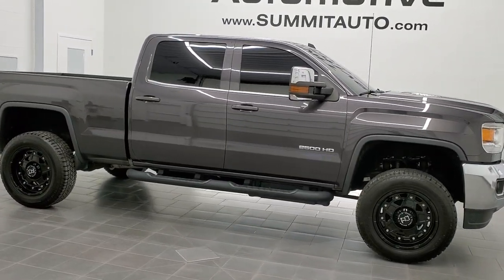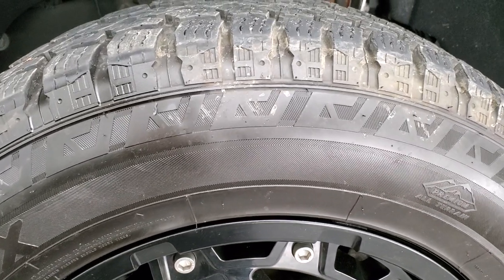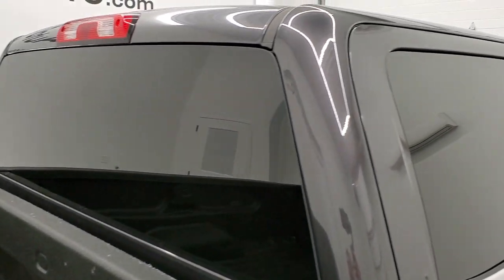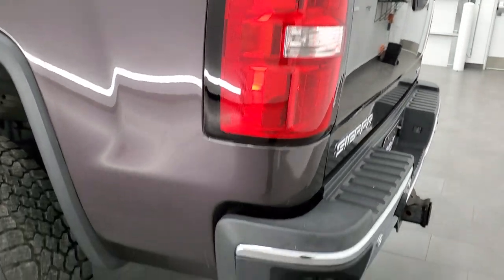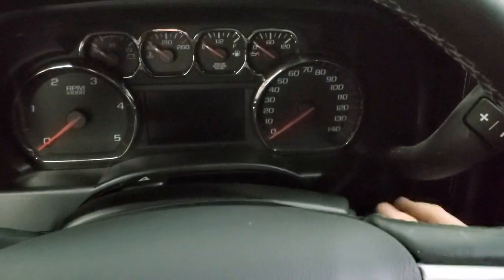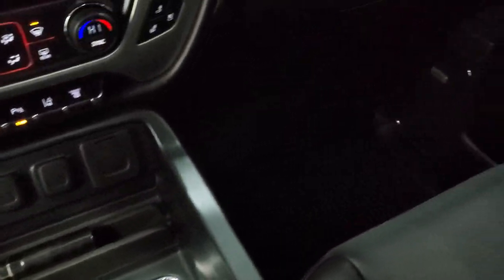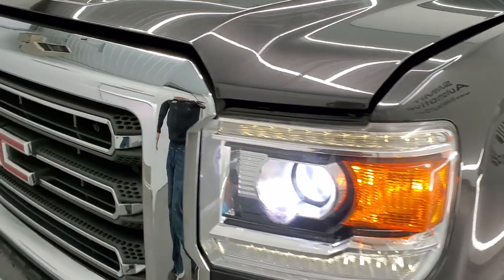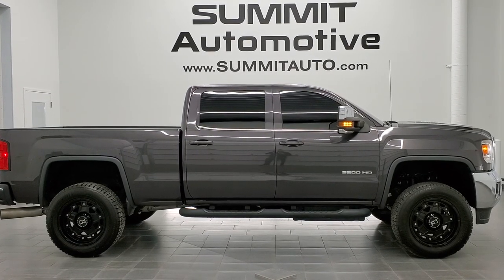2016 GMC SIERRA 2500 CREW SHORT SLT DURAMAX DIESEL IRIDIUM WALK AROUND REVIEW 11172A SOLD! SUMMIT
This 2016 GMC SIERRA 2500 CREW SHORT SLT WITH A LIFT AND NAV AND DURAMAX DIESEL IN IRIDIUM METALLIC FOR SALE IN FOND DU LAC OSHKOSH WISCONSIN 54935 is the vehicle we did walk around review of today.

Thank you for checking out this video of this 2016 GMC SIERRA 2500 CREW SHORT SLT WITH A LIFT AND NAV AND DURAMAX DIESEL IN IRIDIUM METALLIC FOR SALE IN FOND DU LAC OSHKOSH WISCONSIN 54935

STOCK: 11172A
PRICE: $52,999
MILES: 53,567
MAKE: GMC
MODEL: SIERRA 2500
VIN: 1GT12TE86GF129169
LOCATION: FOND DU LAC OSHKOSH WISCONSIN, 54937 TRUCKS ON 41

CLEAN TITLE HISTORY! 6.6 Liter V8 Duramax Diesel, LML Engine with 397 Horsepower, Full Four Door Crew Cab, Short Box 6 1/2 Foot Shortbox, SLT Package, 6 Speed Automatic Allison Transmission with Optional Manual Tap Shift, Turn Dial 4x4 Four Wheel Drive 4WD, 6 Inch Suspension Lift Kit, Factory GPS Navigation System, Reverse Backup Camera Rearview Camera, Onstar System, Forward Collision Warning System, Lane Departure Warning with Lane Keep Assist, LED Side Lights, Telescopic Tow Power Mirrors with Built-in Directional Signals, Stabilitrak Traction Control, 3.73 Gears with Automatic Locking Differential Limited Slip Differential, 20 Inch Rims Premium Wheels, Painted Alloy Rims Premium Wheels, Four Wheel Disc Brakes, Factory Painted Stepbars, Line-x Spray-in Bedliner, Bedrail Covers, HID High Intensity Discharge Headlights, LED Bed Lighting, LED Fog Lights, Sonar with Front and Rear Bumper Sensors, EZ Raise Assist Tailgate, Locking Tailgate, Chrome Trimmed Grill, Chrome Trimmed Mirrors, GMC IntelliLink Touchscreen Radio, AM / FM Radio Tuner, Sirius/XM Satellite Radio Capabilities Sirius / XM, CD Player, Bose Premium Audio Sound System, Bluetooth, Hands-Free Phone Controls Blue Tooth, Android Auto Compatible, Apple Car Play Compatible, Auxiliary MP3 Jack Portable Audio Connection, USB Jack Portable Audio Connection, Keyless Entry with Factory Remote Start, Rear Window Defroster, Adjustable Height Seatbelts, Driver and Passenger Front Air Bags, L.A.T.C.H. Child Safety System, Side Curtain Air Bags SRS Safety Restraint System, Heated Steering Wheel Multi-Function Steering Wheel Controls, Homelink System with Three Programmable Buttons for Garage Doors, Lighting Systems & Security Systems, Compass, Outside Temperature Display and Mileage Display, Dual Multi-Zone Climate Control , Power Adjustable Pedals, Factory All Weather Floormats, Woodgrain Dash And Door Trim, Air Conditioning AC, Cruise Control, Power Locks, Power Windows, Automatic Headlights Autolamp, Tilt/Telescope Steering Wheel, 110V / 150W Auxiliary Power Outlet, 5 Year / 60,000 Mile Remaining Powertrain Factory Warranty, Whichever comes first, CLEAN AUTOCHECK! Tungsten Metallic! Very very clean inside and out! This is one of the sharpest 2016 GMC Sierra 2500 crewcab shortbox 3/4 ton diesel trucks on our lot! Make your move before this super clean 4wd is gone!

STOCK: 11172A
PRICE: $52,999
MILES: 53,567
MAKE: GMC
MODEL: SIERRA 2500
VIN: 1GT12TE86GF129169